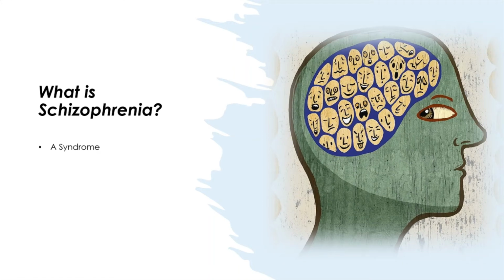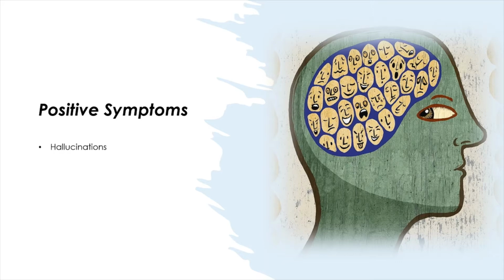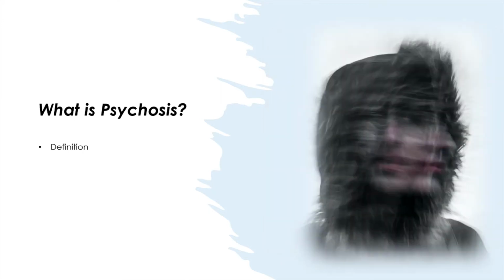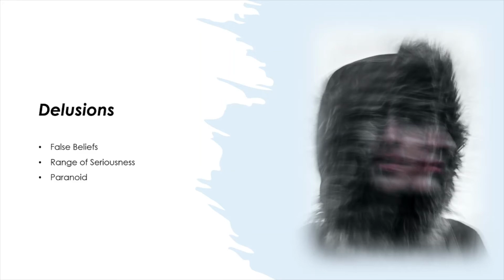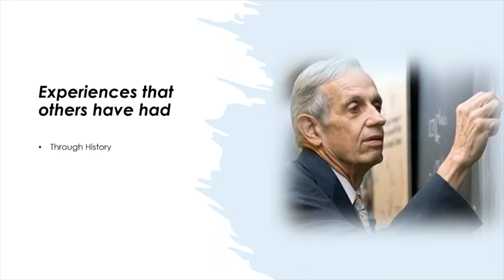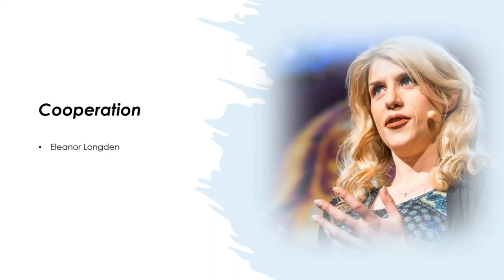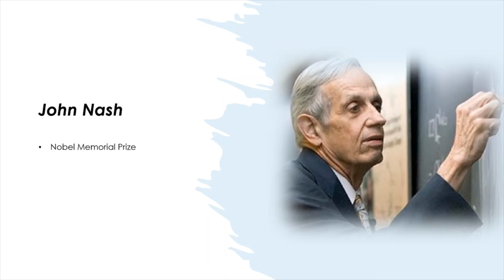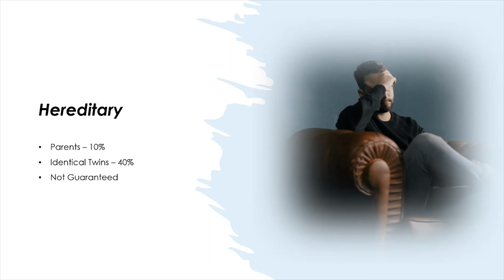Pschizophrenia Pecha Kucha